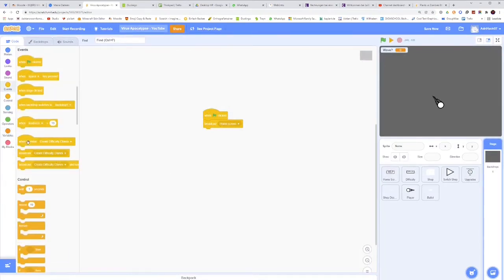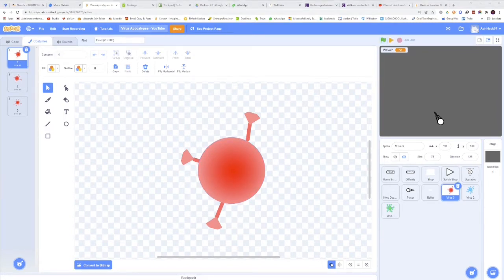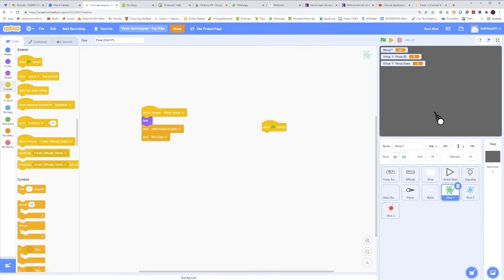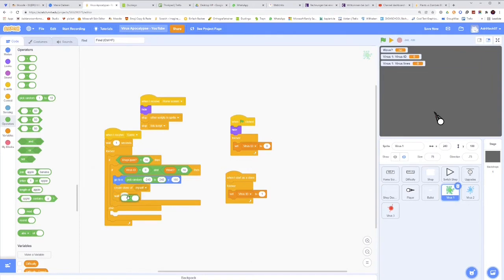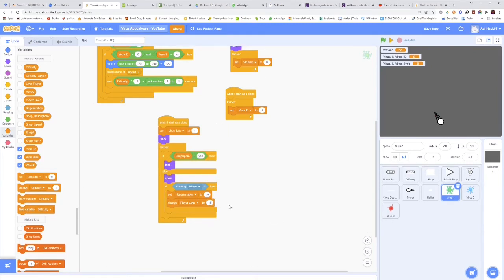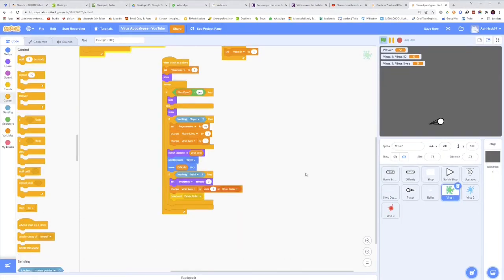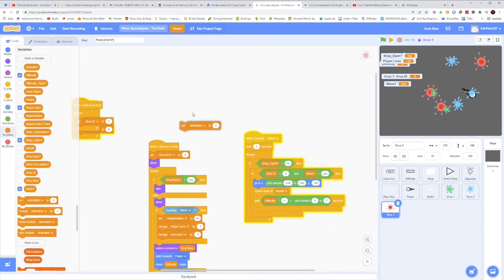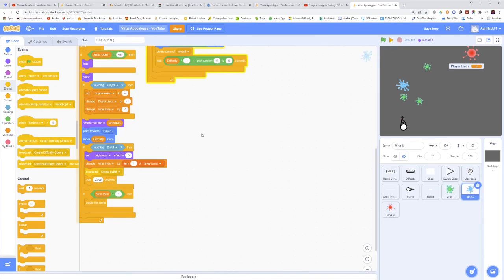How To Make a SHOOTER GAME Part 4: ENEMIES